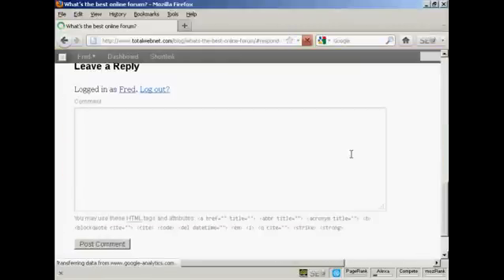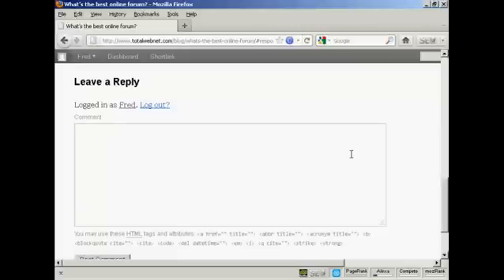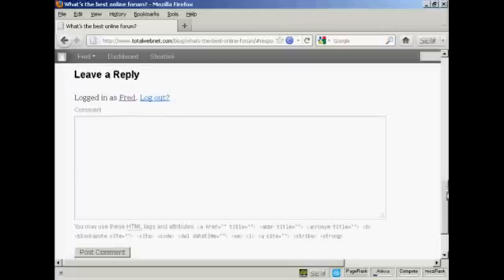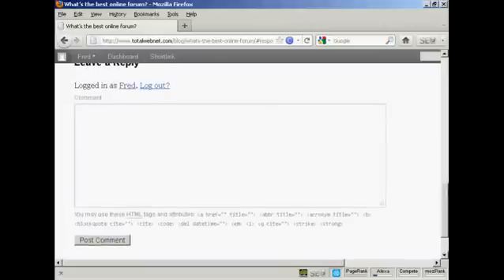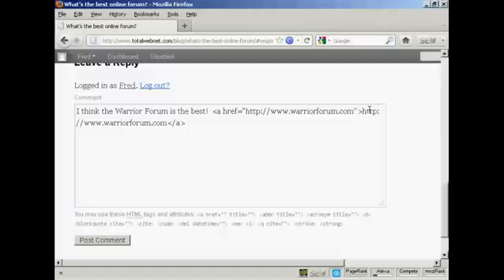Learn - How to Create A Backlink to Your Site by Leaving A Blog Comment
Need more backlinks to your sit? Watch this video to learn how to leave a blog
comment to create a backlink to your site.